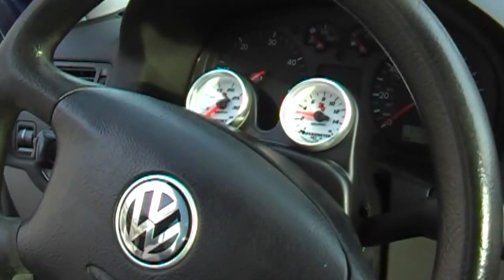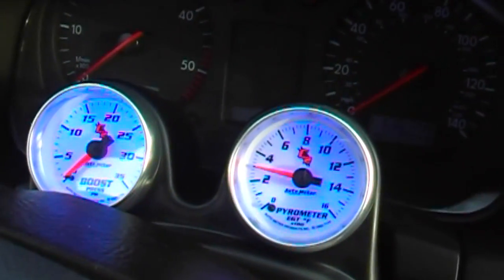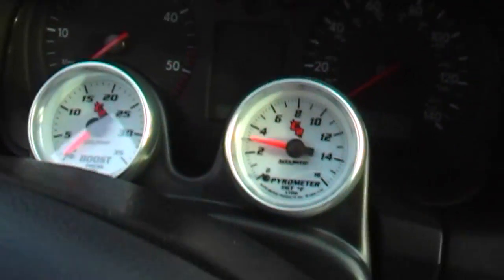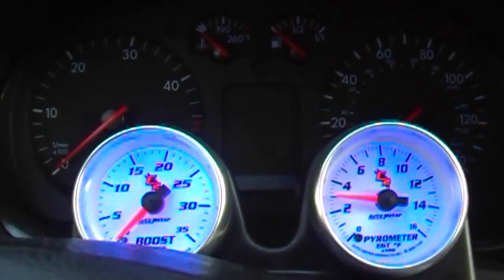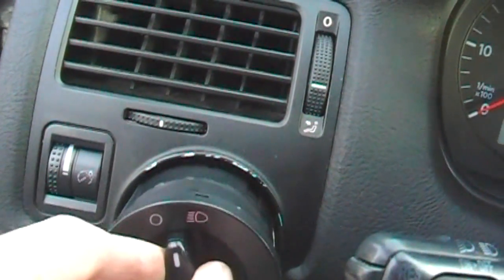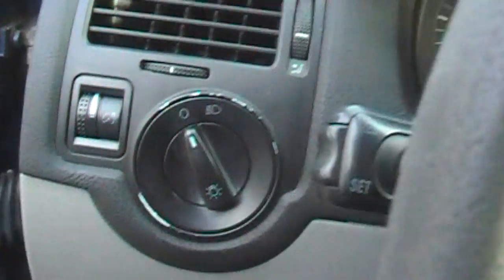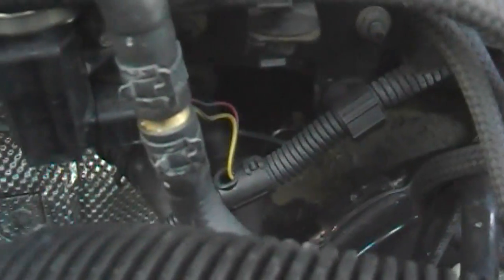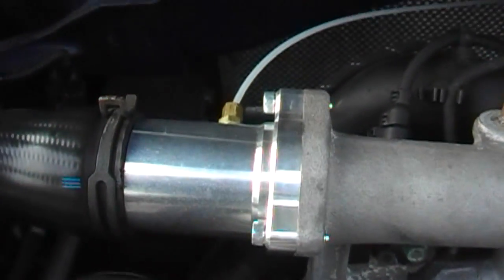Volkswagen TDI - Boost & EGT Guages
In this video, I try to explain how I went about installing Pyrometer and Boost pressure guages with a double steering wheel pod on my 2002 Volkswagen Jetta TDI. I purchased all the parts from Summit Racing. I can give part numbers upon request. Currently im running the stock exhaust & turbo and the hottest my EGTs have gotten was 500 degrees fahrenheit. Maximum boost pressure I could push out was 18 psi.